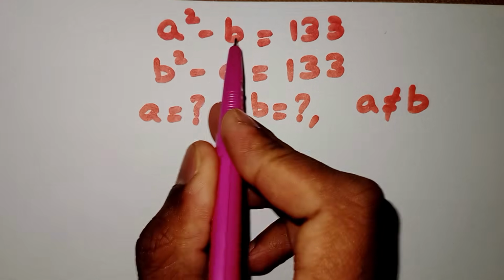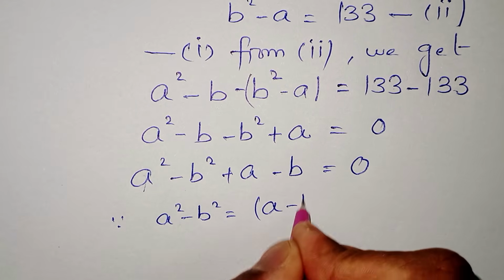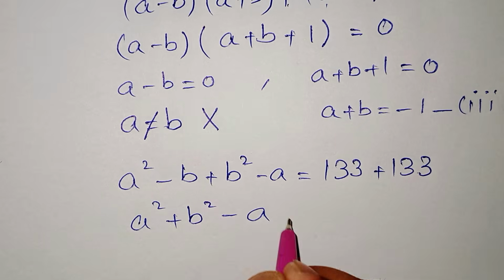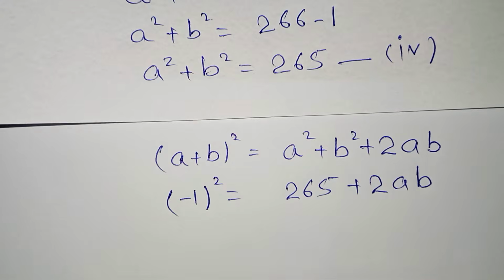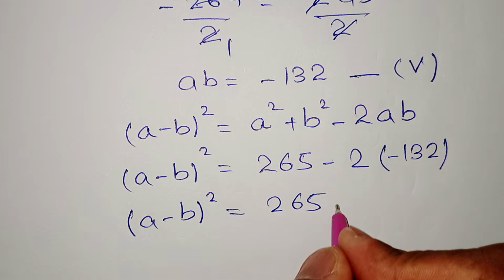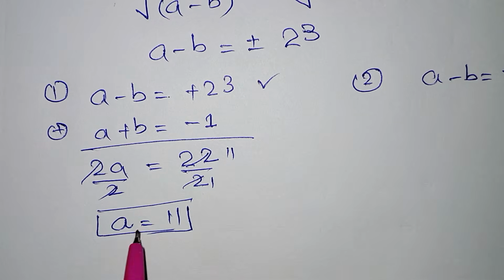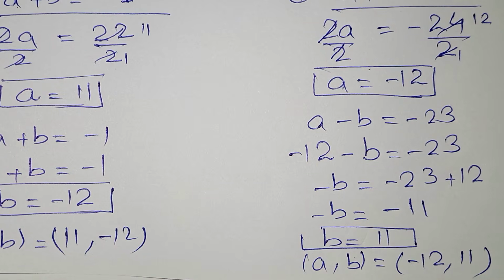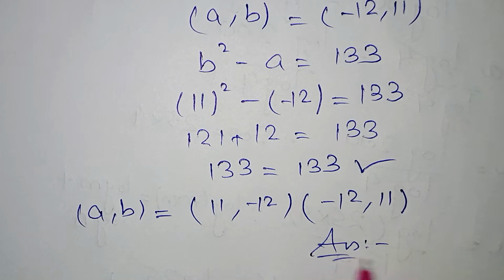The German Math Olympiad Problem That 99% of Students Get Wrong! | Math Olympiad Mathematics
Mathematics Education
PreMath
trigonometry
math is fun
olympiad
probability and statistics
algebra 1
Math Olympiad
Exponential Equations
Algebra
PhilCoolMath
MathsBooth
Logarithms
Math Tutorial
SAT Math Prep
JEE Math
Mathematics.
geometry
Math Olympiad
AsadInternationalAcademy
olympiad math questions
mathematics
math puzzles
maths calculus
number theory
algebra 2
high school math
college math
math help
pre math
imo
online learning
Olympiad Mathematics
pre math
maths
premaths
pre maths
TabletClass Math
Andy Math
Algebraic Expressions
math olympiad